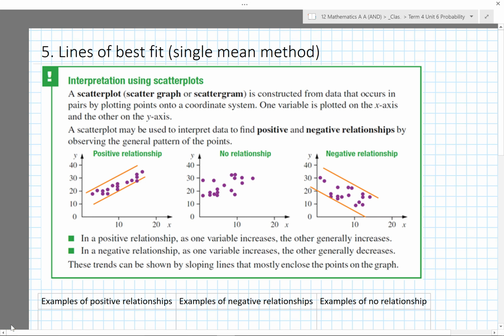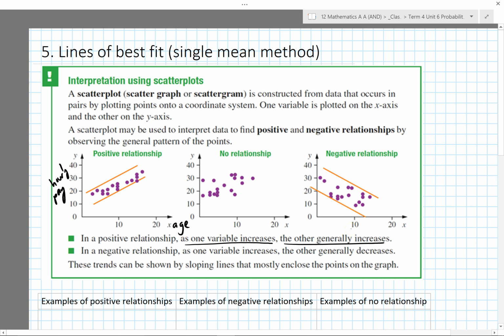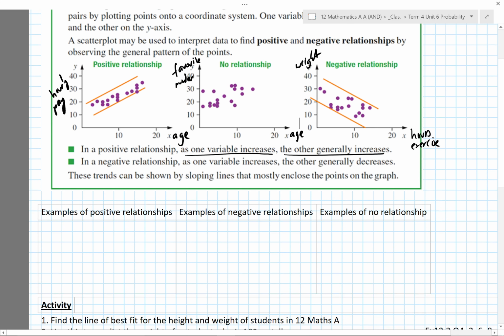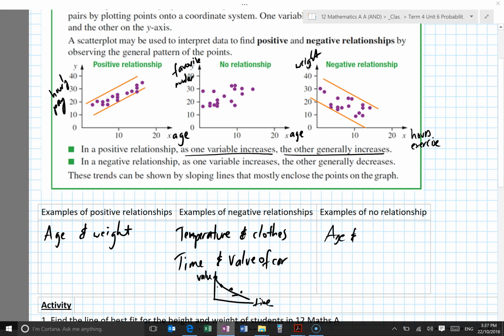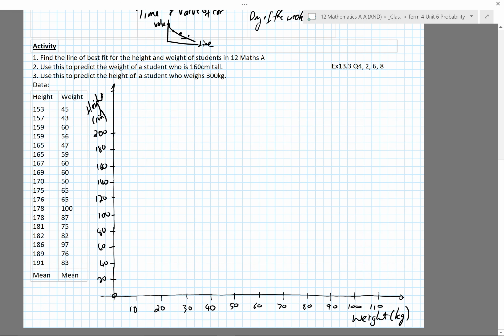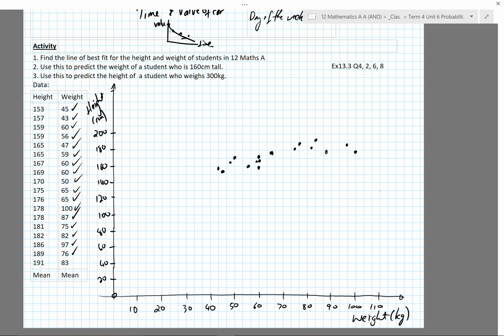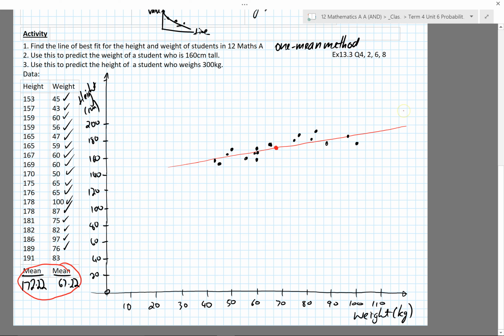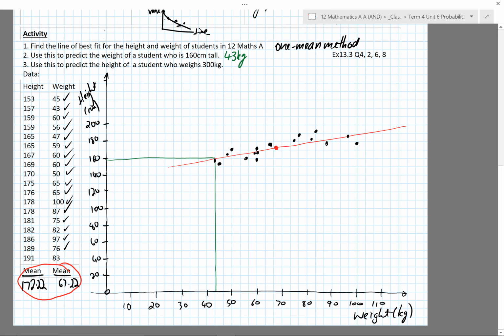12AT4U6L5 Lines of best fit single mean method